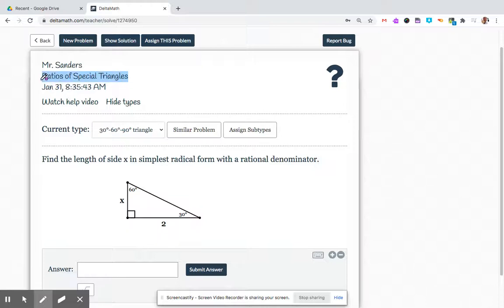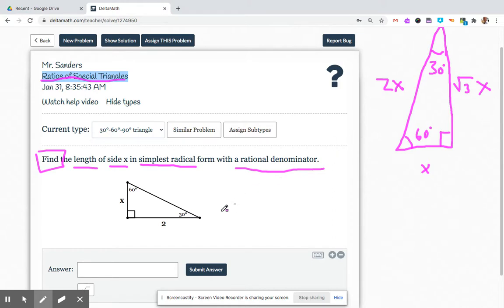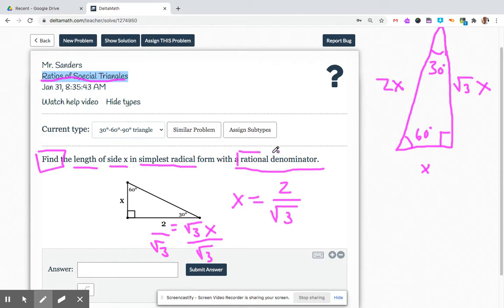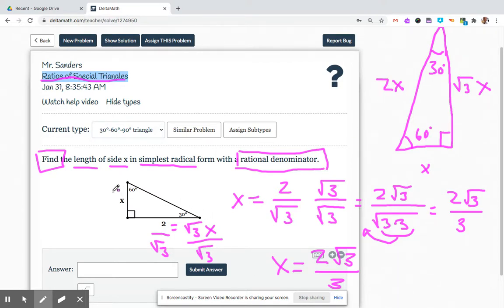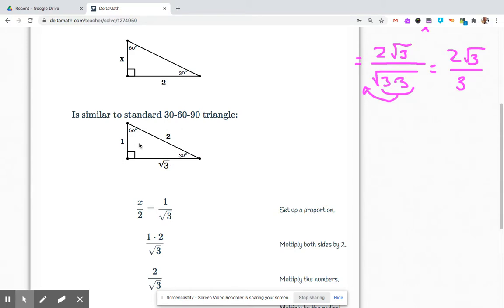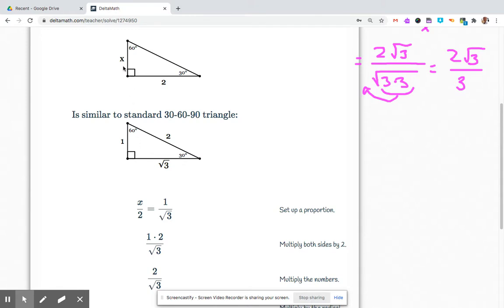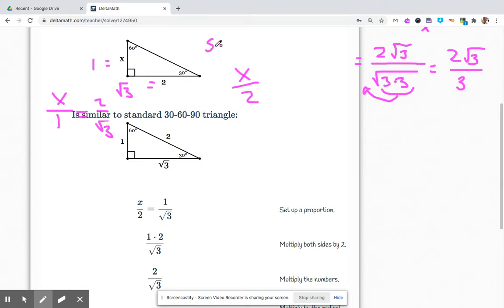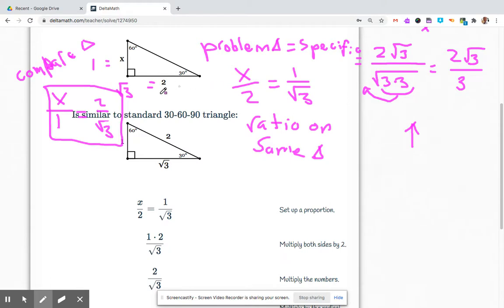L48a2 Geo Ratios of Special Triangles